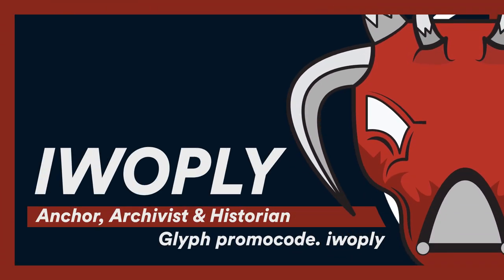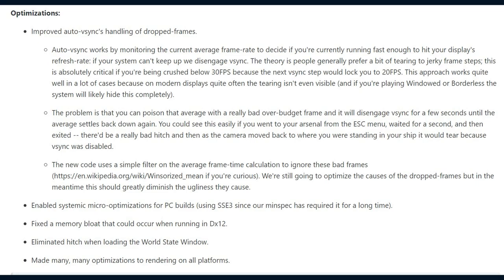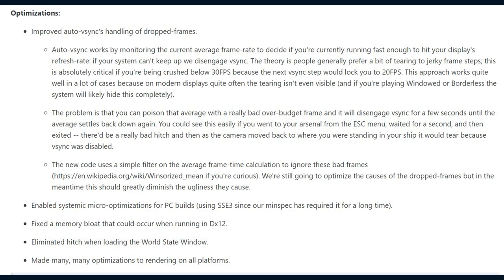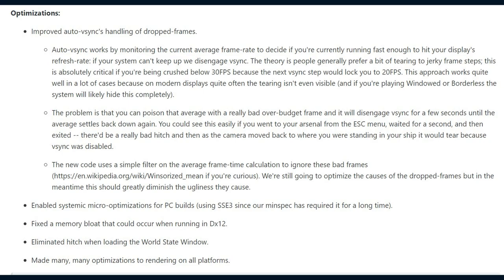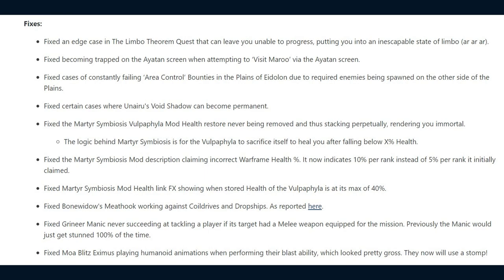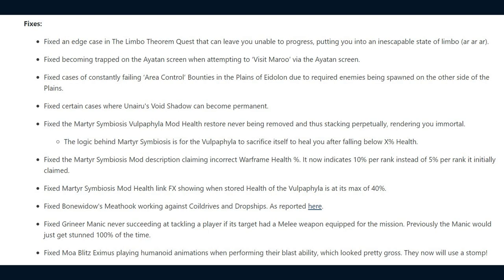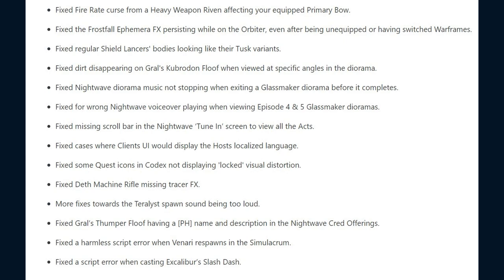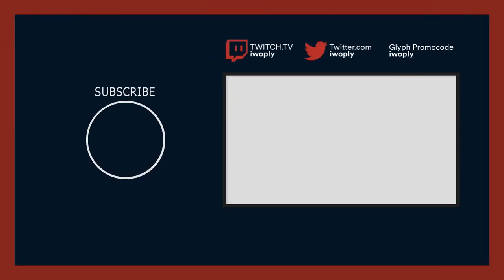Warframe Update 29.8 - Martyr Symbiosis Fix, Star Days, Bounty Defense & Game Fixes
Digital Extremes have released Warframe Update 29.8 on PC with a change/fix to the Martyr Symbiosis Vulpaphyla Mod, the release of the Star Days Valentine shop & numerous fixes.

Sources
Star Days: Update 29.8.0